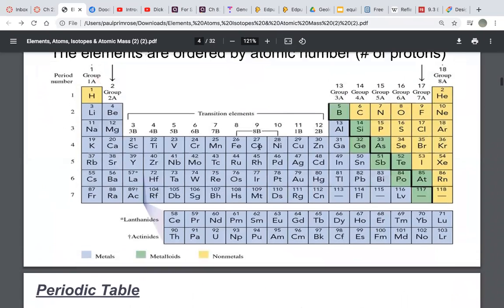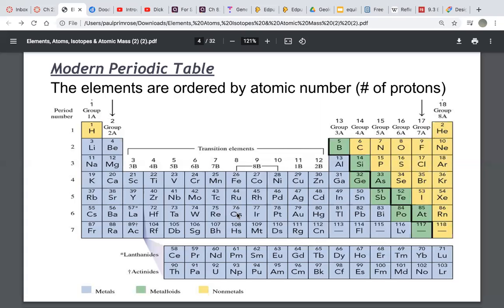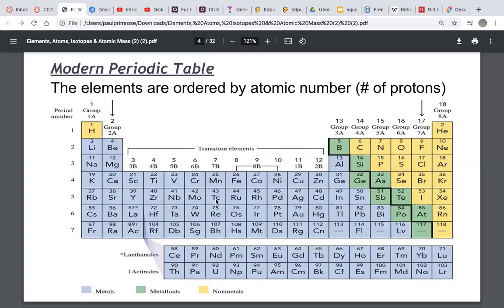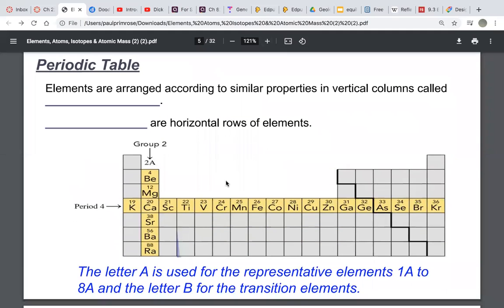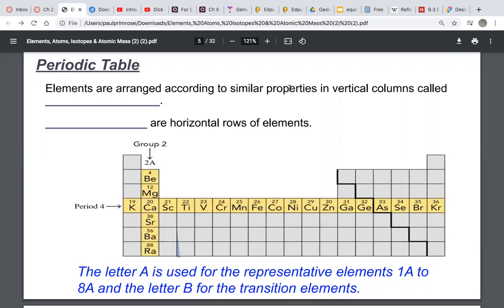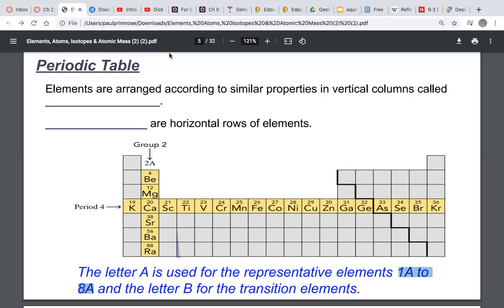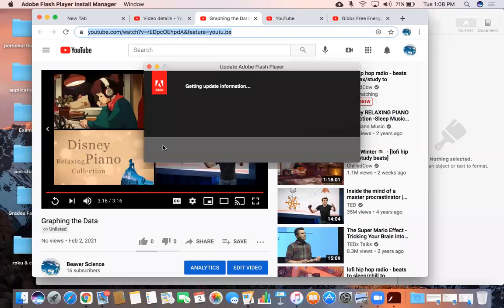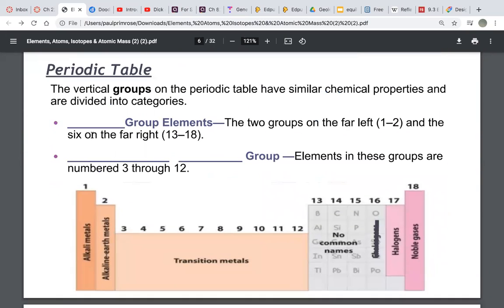Periodic Table The parts